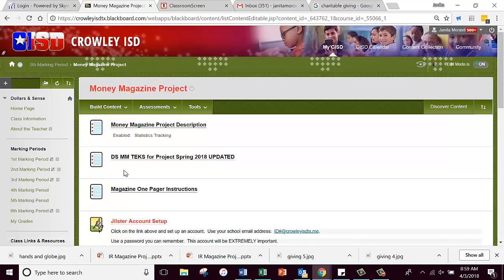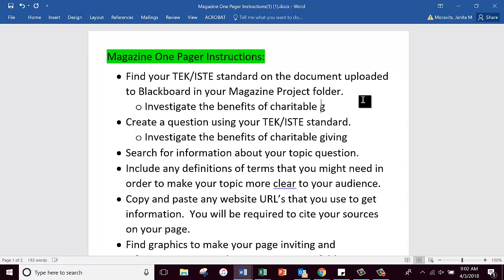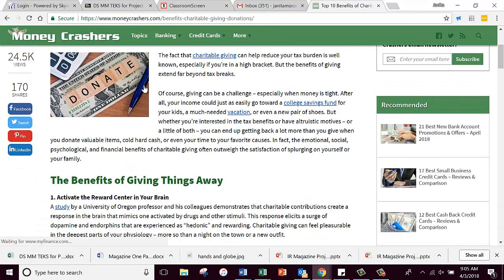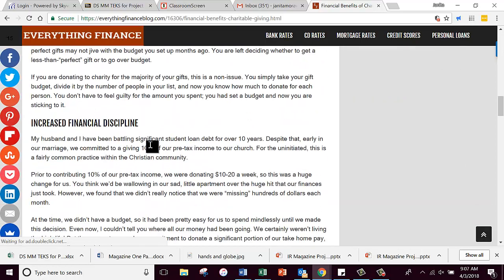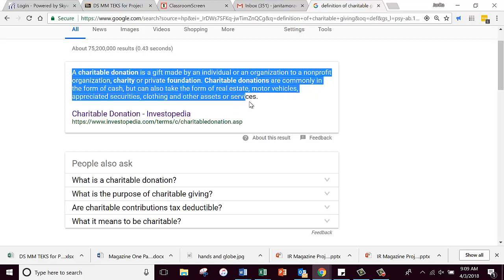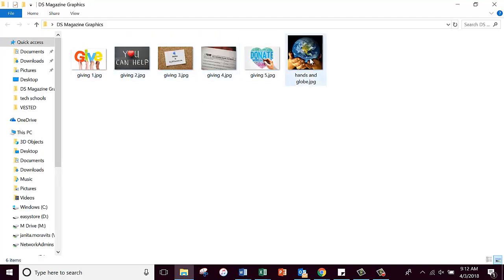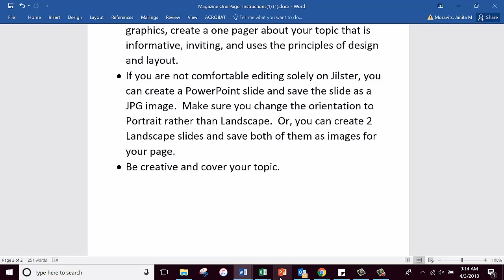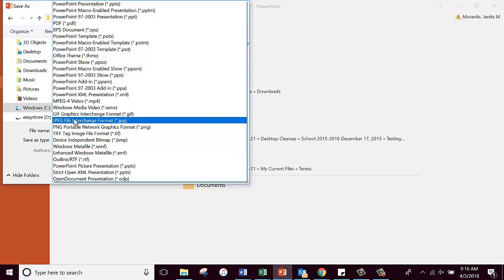Magazine Project One Pager Video Tutorial